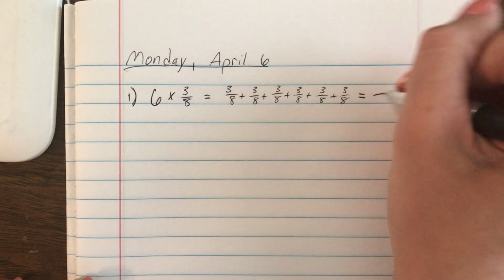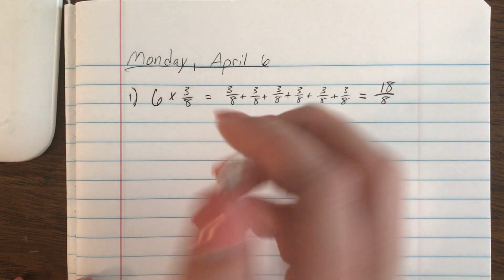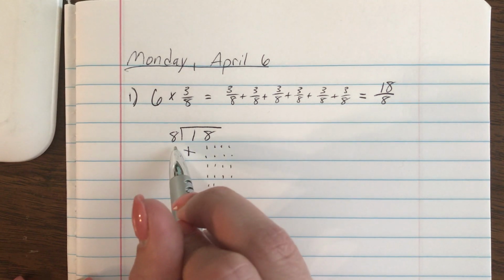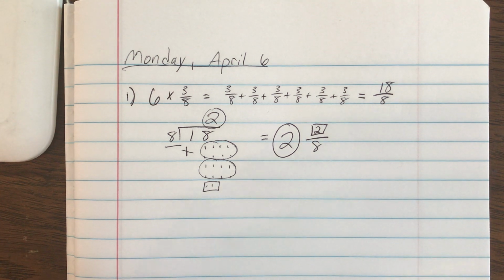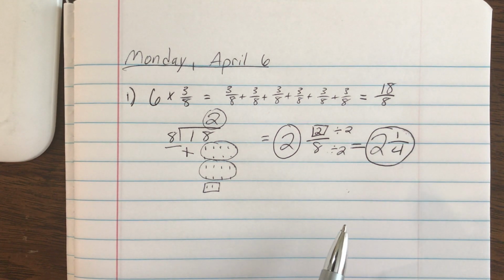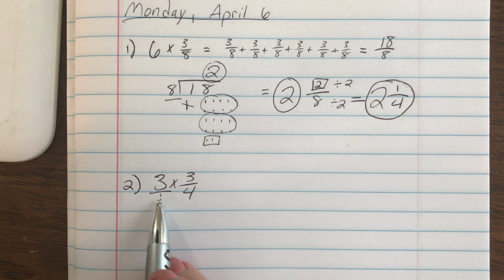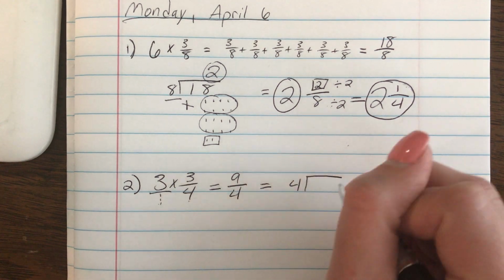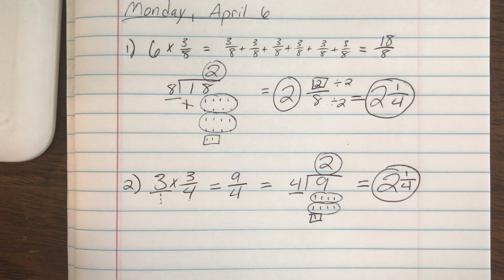Monday, April 6, 2020